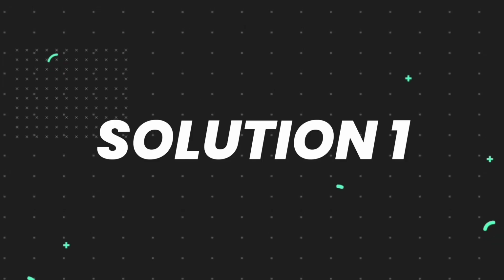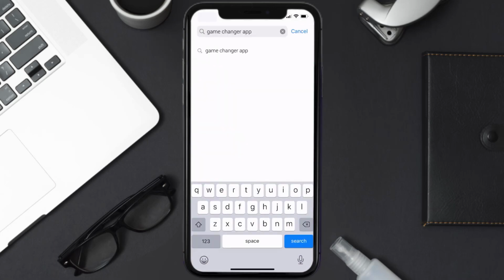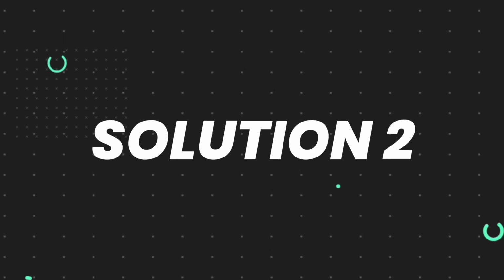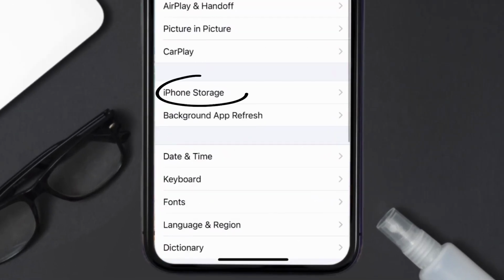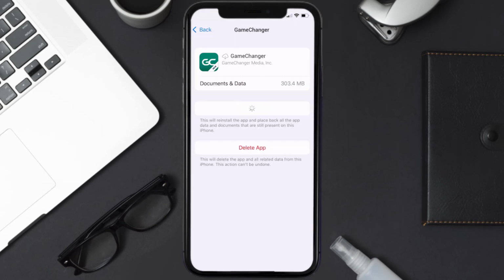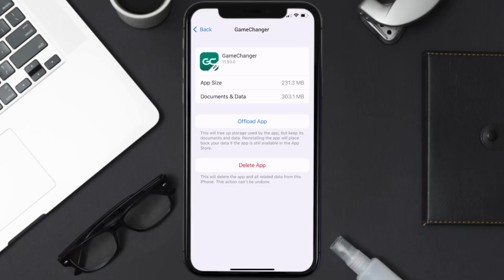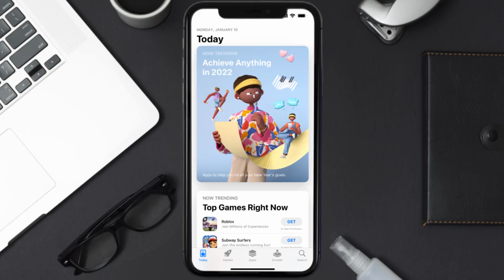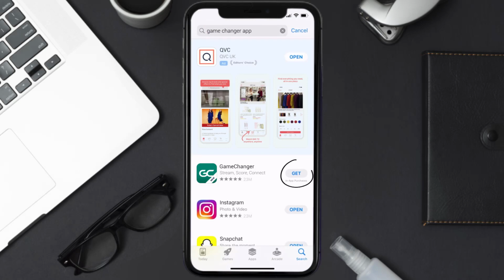GameChanger App Not Working: How to Fix GameChanger App Not Working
In this video, I'll show you How to Fix GameChanger App Not Working. This is the easiest and fastest way to Fix GameChanger App Not Working. Make sure you watch until the end of this video to find out How to Fix GameChanger App Not Working on iPhone. These methods work on iOS 11 as well as iOS 12, iOS 13, iOS 14, iOS 15 and iOS 16. Hope you enjoy!

Video Parts:
00:00 Intro: How to Fix GameChanger App Not Working
00:07 1.Solution: Update GameChanger App
00:27 2.Solution: Clear GameChanger App cache files
00:57 3.Solution: Delete and Reinstall GameChanger App
01:19 Outro: Ending

Topics Covered:
Bytes Media
how to
gamechanger app not working
game changer app
game changer help
game changer team manager
team manager app
game changer app not working
game changer team manager app not working
game changer app won't open
gamechanger app
gamechanger
ios
app
how to use gamechanger app
how to watch gamechanger app on tv
how to keep score on gamechanger app
how to delete a team on gamechanger app
how to cancel gamechanger app
how to download gamechanger app